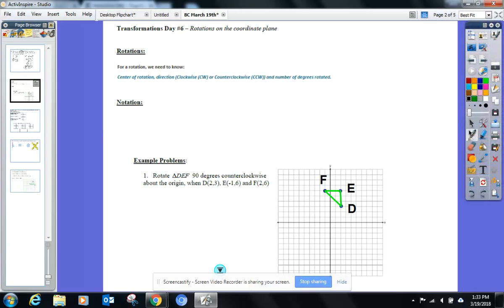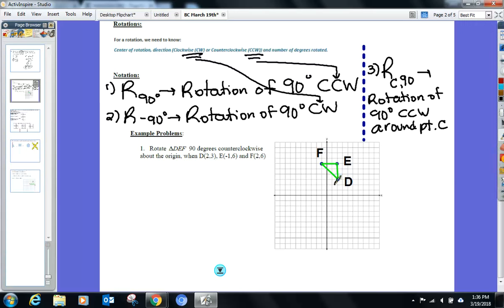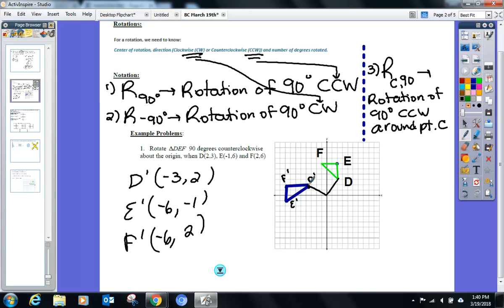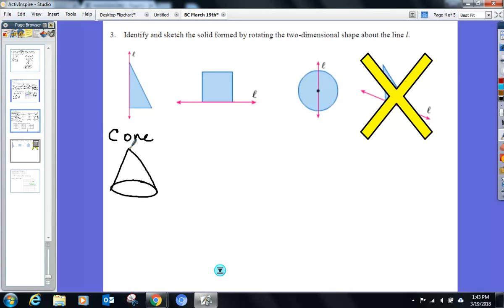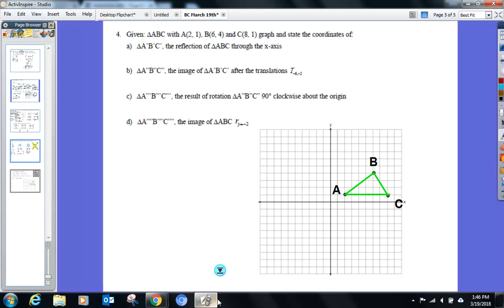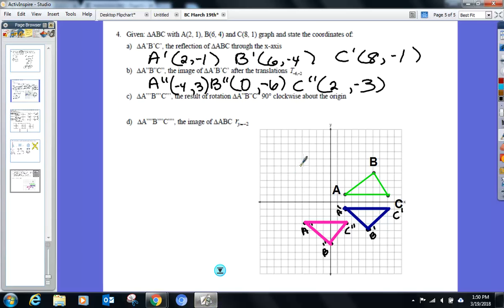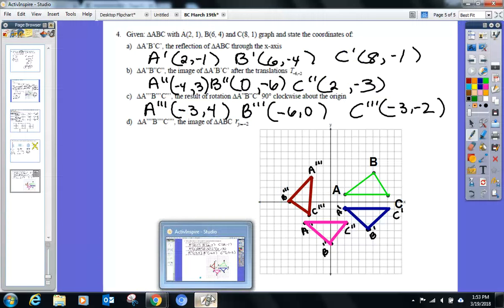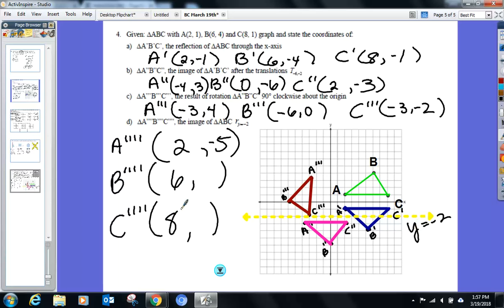Honors Geometry March 19th - Unit #9 - Rotations & the coordinate plane